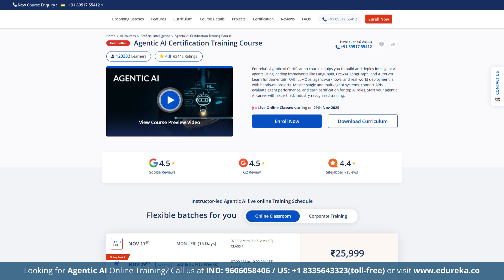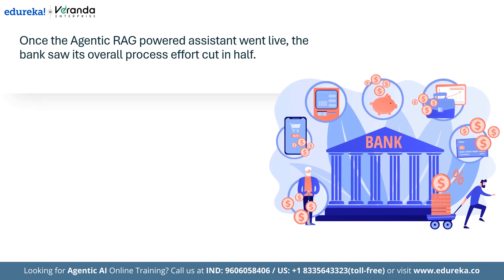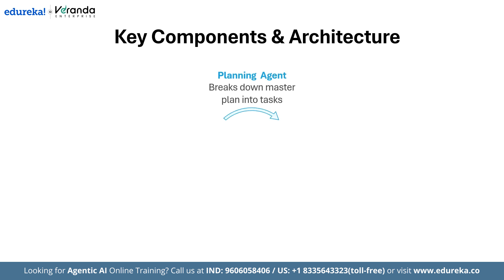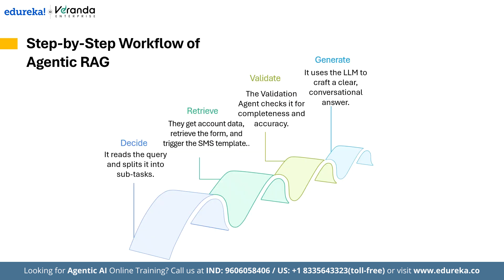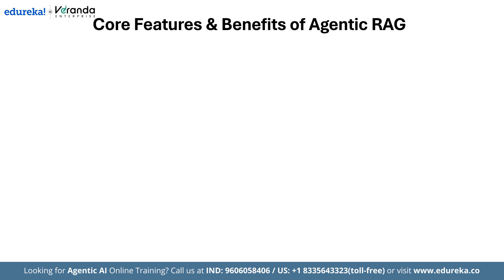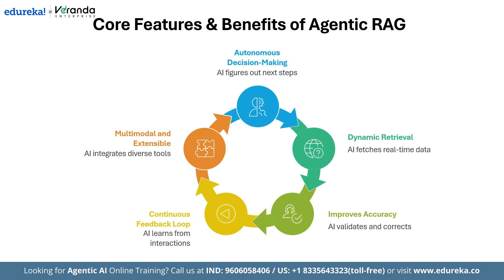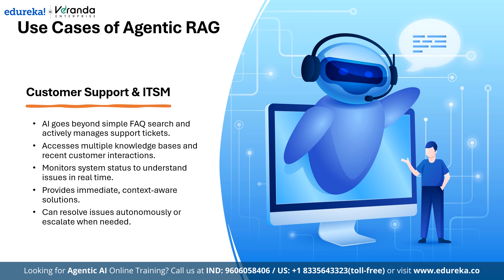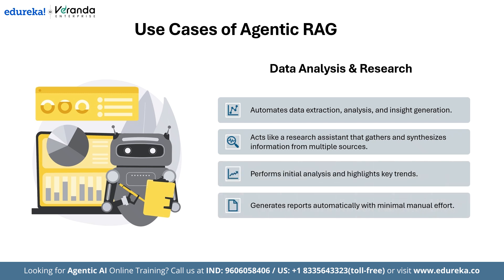What is Agentic RAG? | Agentic RAG Explained | Step-by-Step Workflow of Agentic RAG | Edureka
*Agentic RAG* is the next evolution of Retrieval-Augmented Generation, where AI doesn’t just search for information, it plans, reasons, uses tools, verifies results, and acts like an intelligent agent. In this video, we explain what Agentic RAG is, how it works, and why it delivers more accurate and reliable answers compared to traditional RAG. You’ll also learn real-world applications, from customer support and research to enterprise automation, and understand why Agentic RAG is becoming an essential part of modern AI systems.

Agentic AI Training Course Overview and Key Features

The Agentic AI course enables learners to build autonomous AI agents using LLMs like GPT without coding. This course by Edureka offers hands-on projects and tools like LangChain, CrewAI, and AutoGen. It covers essential concepts of agentic AI, agentic AI design patterns and architecture, agentic RAG, building AI agents with different frameworks, AI observability and monitoring, and using no/low code tools for building agents.

What are the prerequisites for this Agentic AI Training Course?

Basic Python, ML, DL, NLP, generative AI, and prompt engineering knowledge is needed. Refresher materials are provided before live sessions.

Who should take this AI Agents Training Course?

The course is ideal for:
AI Enthusiasts and Developers
LLM Engineers & Generative AI Engineers
AI Research Scientists
AI/ML Practitioners
Freshers looking to enter AI roles
Professionals aiming to use Agentic AI for automation, reasoning, and decision-making